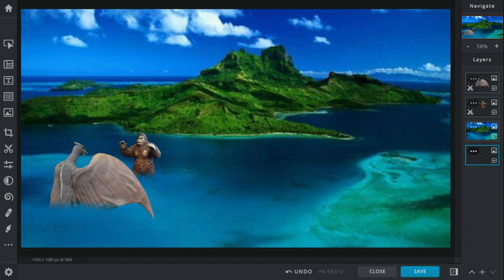Rodan (1956) vs King Kong (1962)